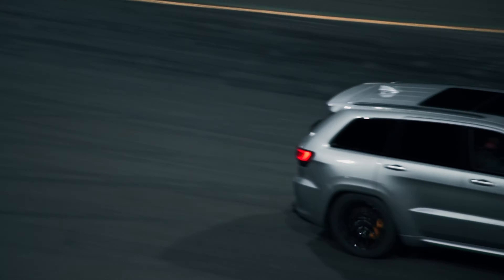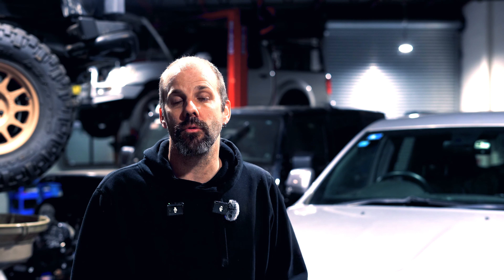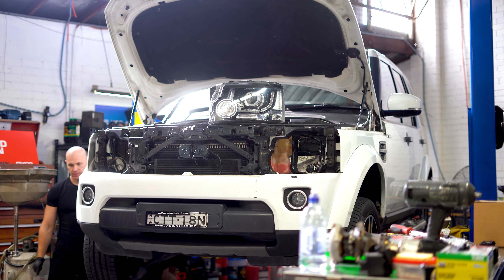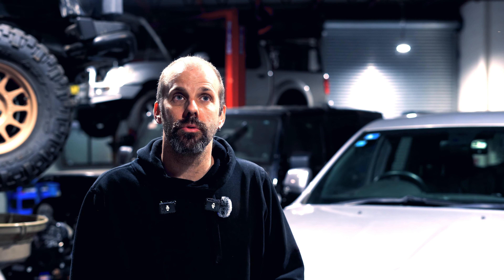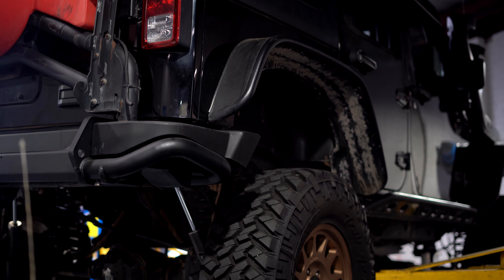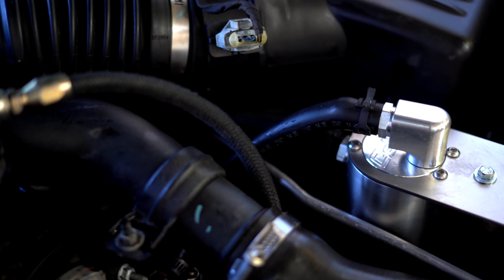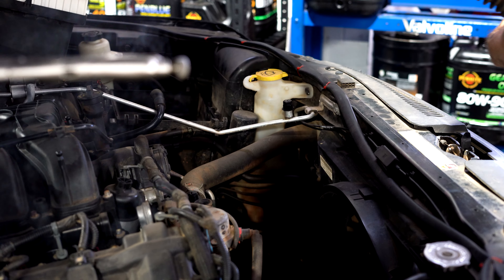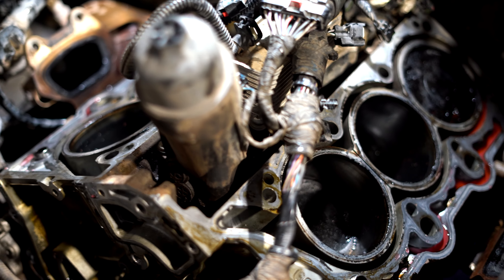This is what we do. Want to join us?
You can cap yourself out as a service tech or you can join us and learn this stuff and earn yourself six figures a year. Its your choice.